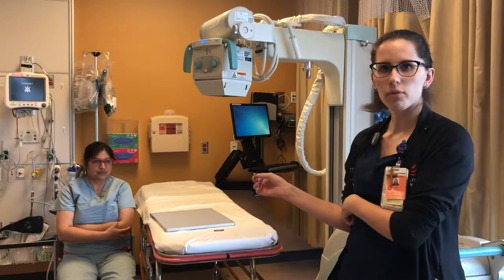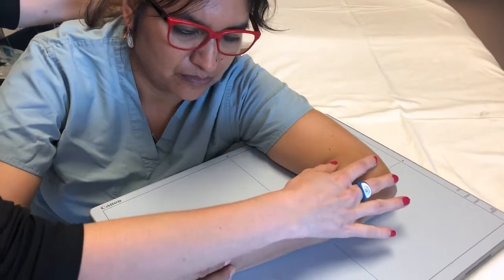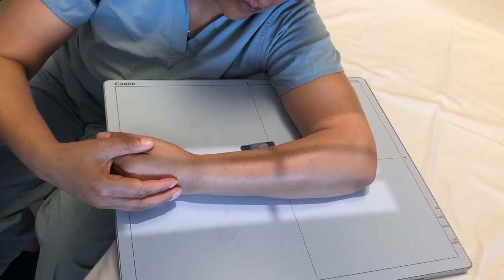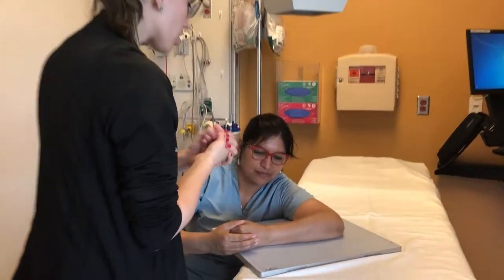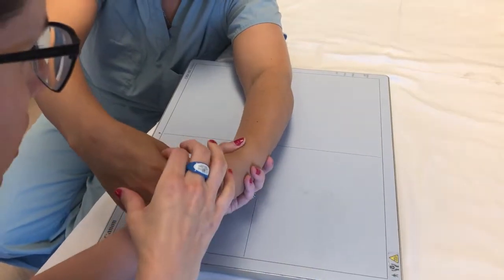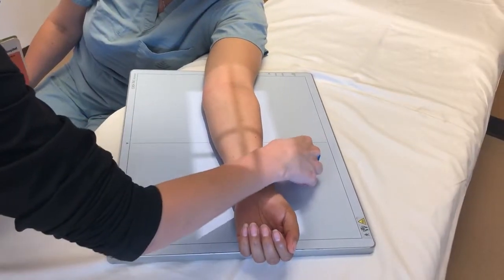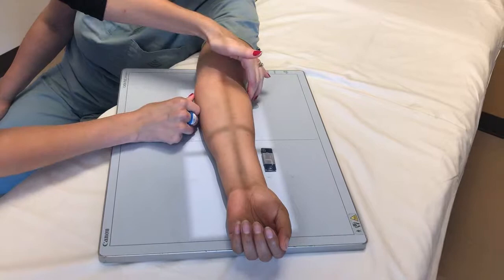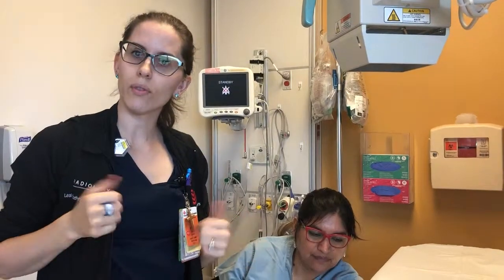How to Position a Forearm Radiograph